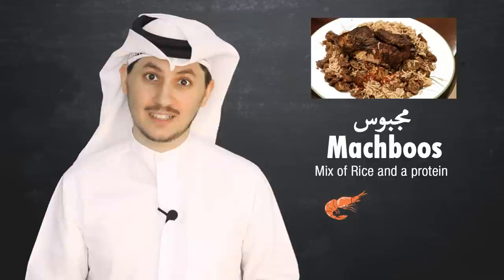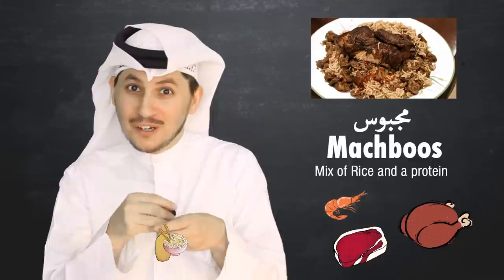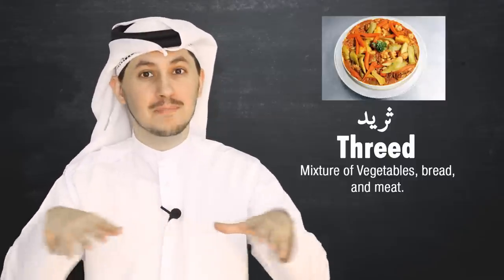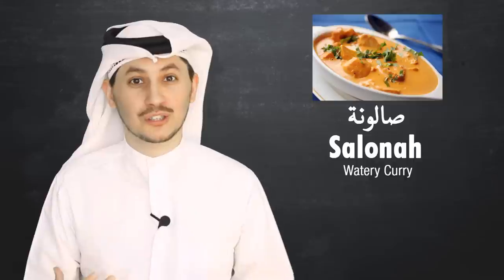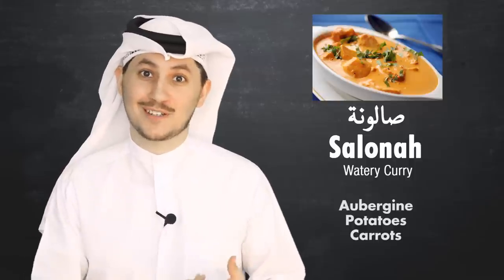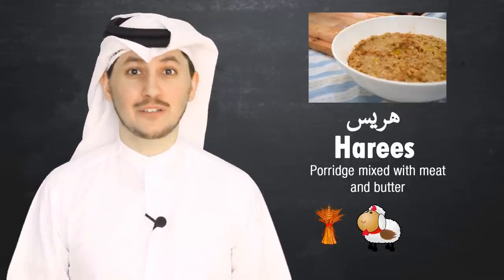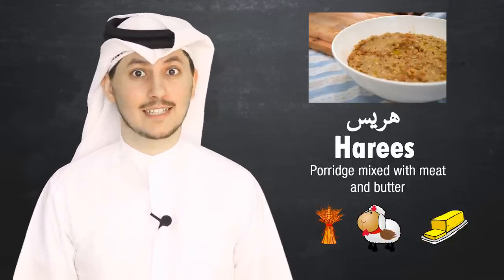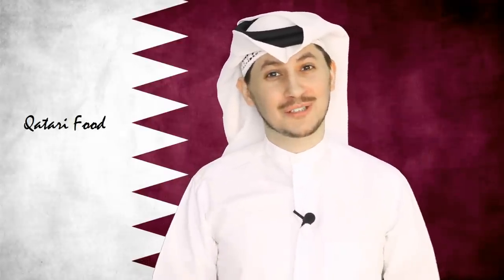QTip: What Qataris eat (Qatari food)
QTip time! Time to learn about some common Qatari food :)

We're talking Saloona, Lugaymat, Thereed, Machboos and Harees. Have you tried it out?